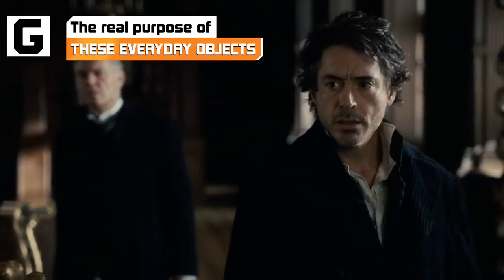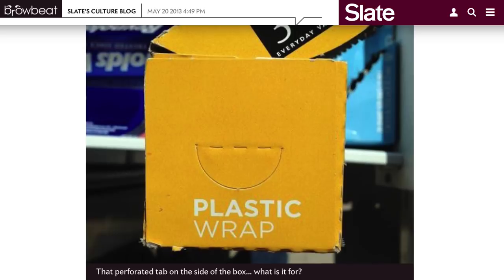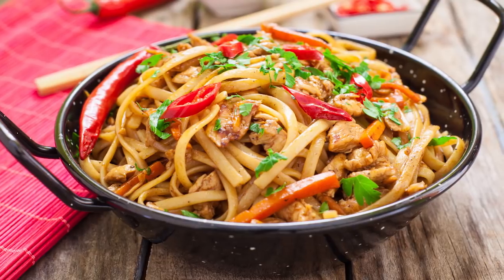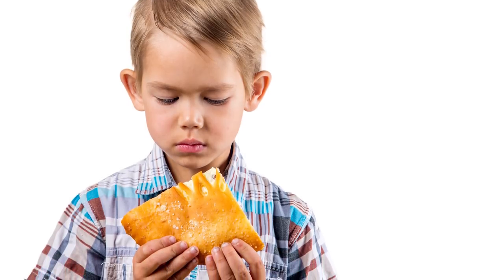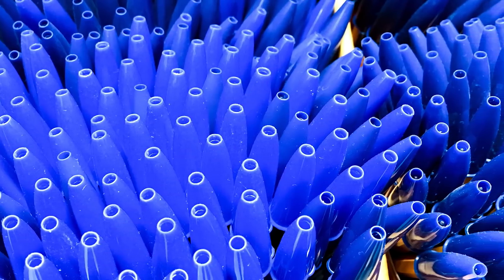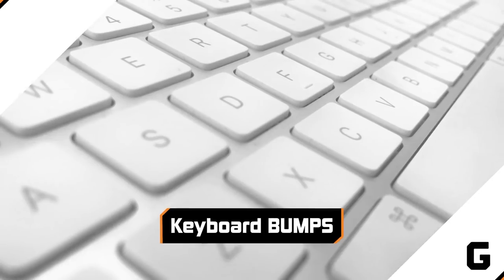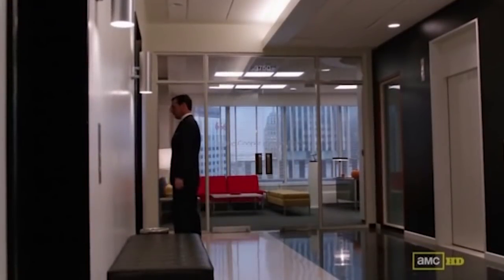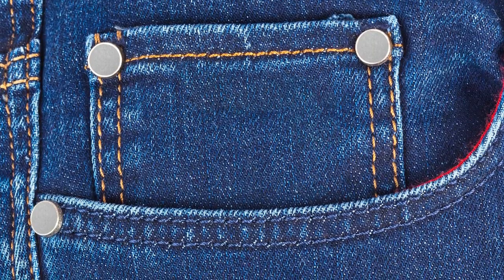The Real Purpose Of These Everyday Objects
You’ve seen these little things on common objects for years, but have you ever actually wondered why they’re there? Surely they have to serve some purpose beyond just an aesthetic one, right? After all, why would there be little bumps on a computer keyboard or a tiny hole in every airplane window?

Well, it turns out that they all have quite a useful purpose, even if most people don’t realize it. From the extra convenience in every Chinese takeout box to the origin of that 57 on the Heinz Ketchup bottle, let’s take a look at the real purpose of some everyday objects.

The box of aluminum foil | 0:00
Chinese takeout boxes | 0:46
The airplane window hole | 1:13
The oven drawer | 1:48
The dashboard arrow | 2:10
Pen cap hole | 2:42
Heinz 57 | 3:01
Keyboard bumps | 3:29
The elevator hole | 3:52
The fifth pocket | 4:26